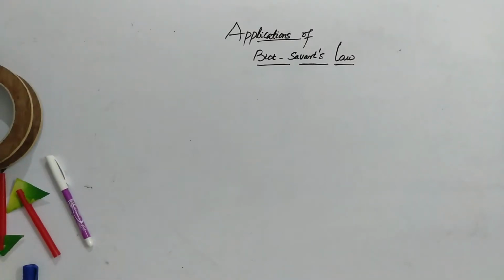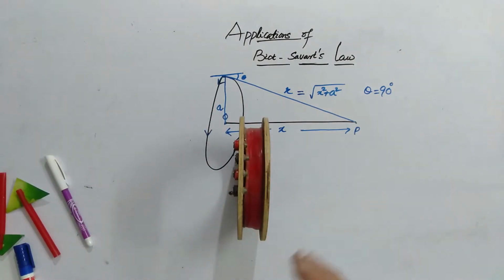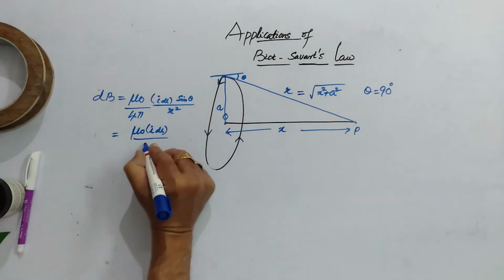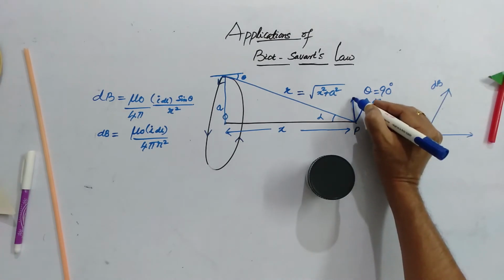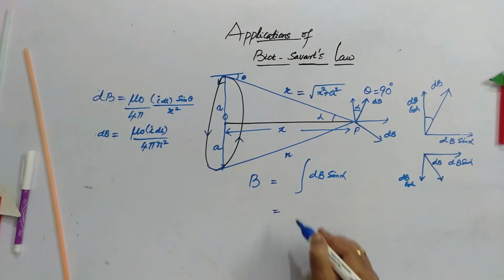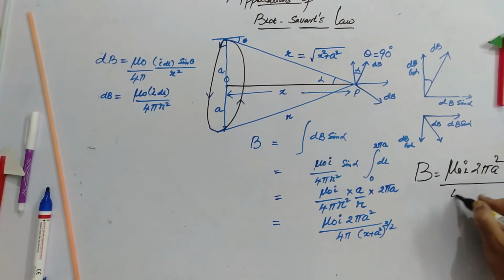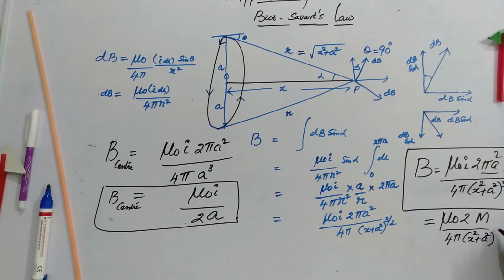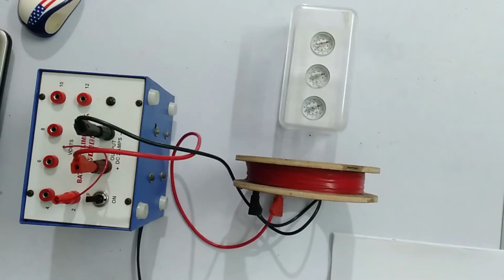B (magnetic field) at any point on the axis DUE TO CIRCULAR CURRENT CARRYING COIL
in this video the expression for the magnetic field at any point on the axis of a circular current carrying coil is explained with some suitable teaching aids and the you can see the demonstration of the same.